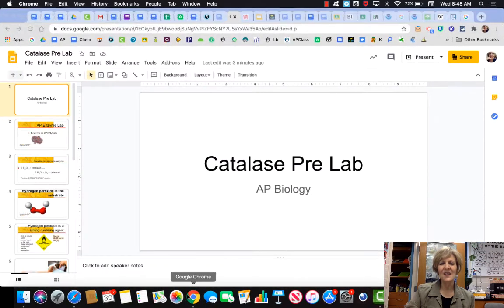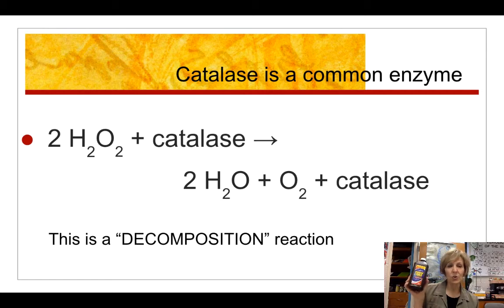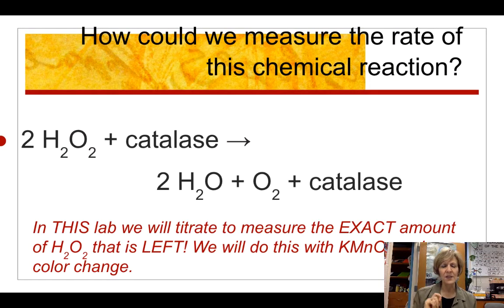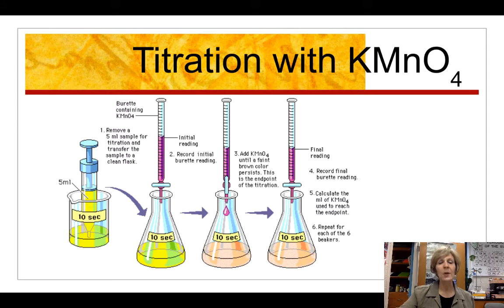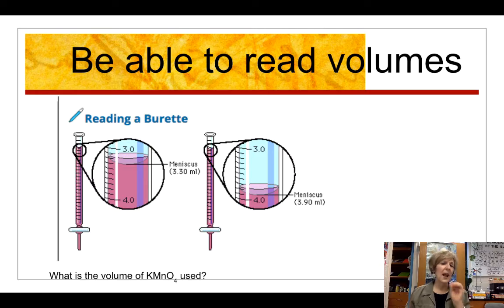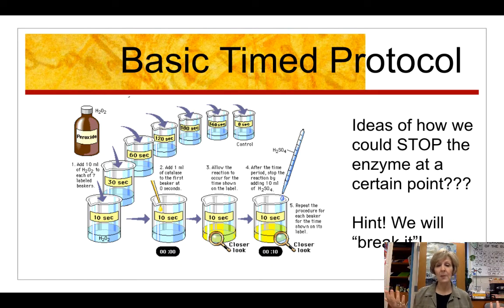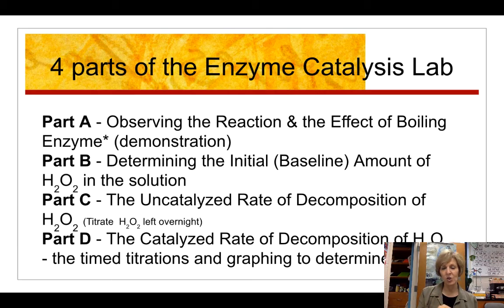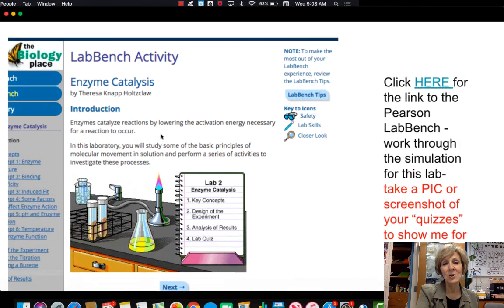Catalase PreLab lecture AP Bio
Mrs. Foy gives a prelab lecture on the Enzyme Lab for AP Bio - the catalase KMNO4 titration protocol